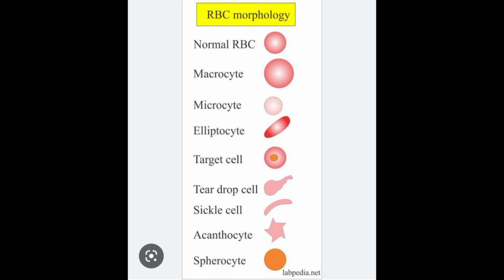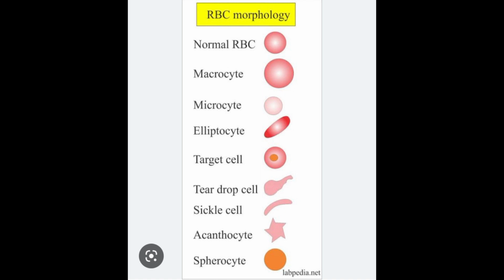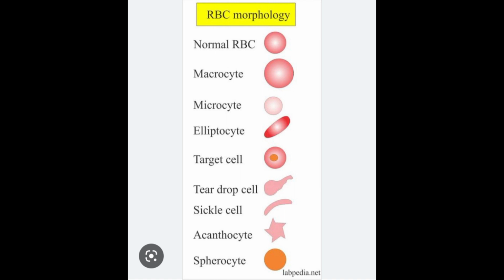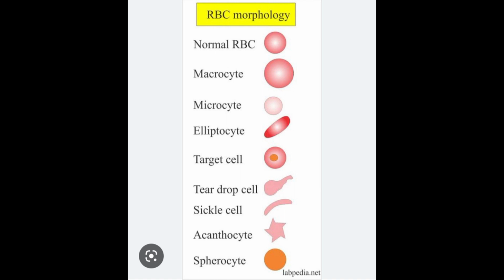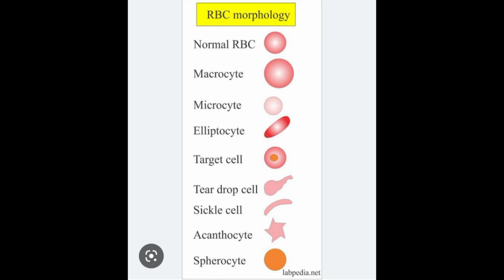Morphology of Normal and Abnormal RBC